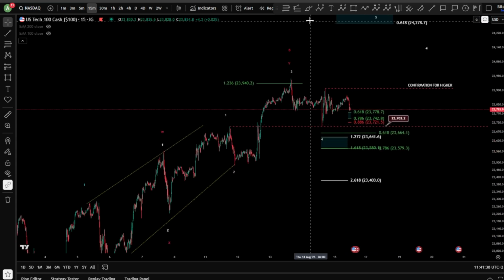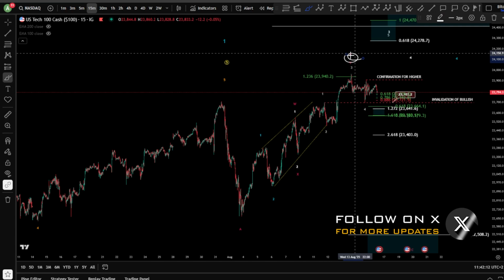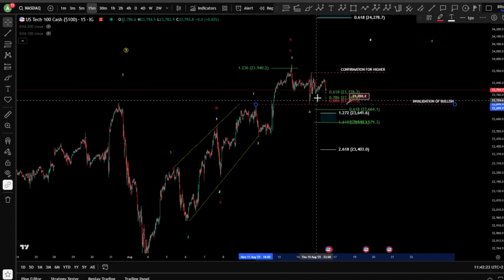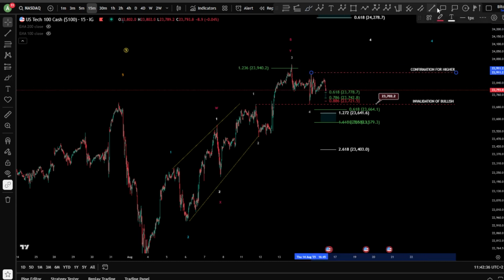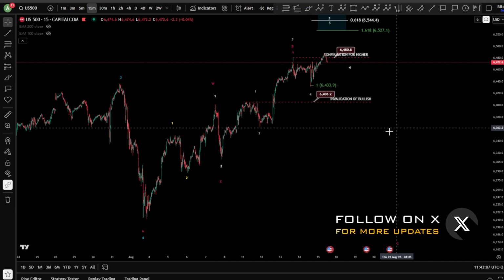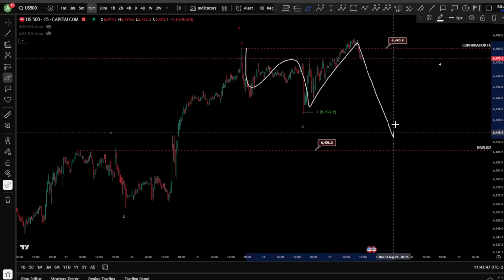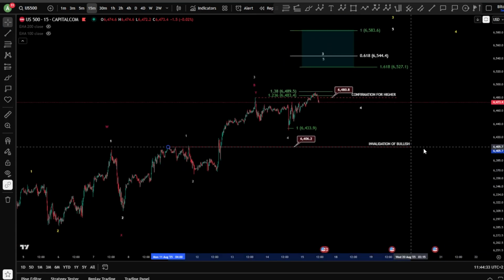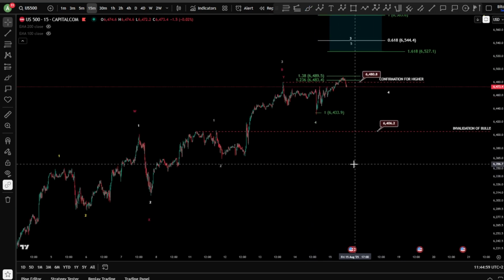NASDAQ + SPX 500 | DAILY | WHAT TO EXPECT TODAY? WATCH THE KEY LEVELS IN ELLIOTT WAVE STOCKS